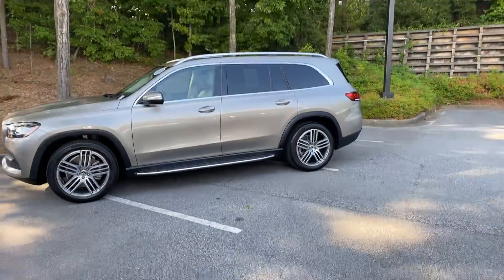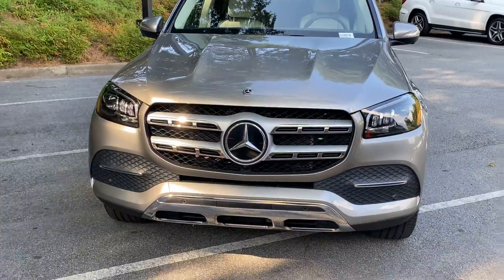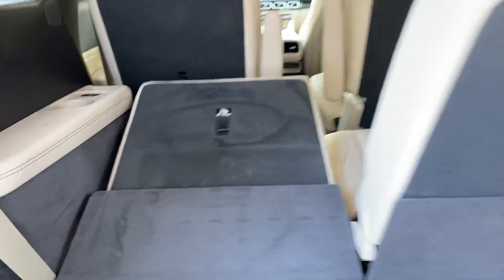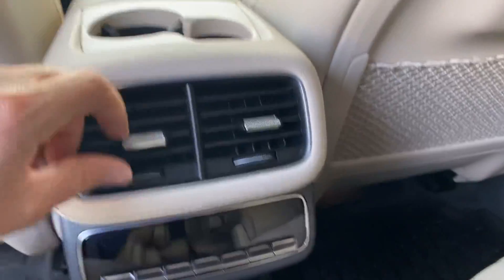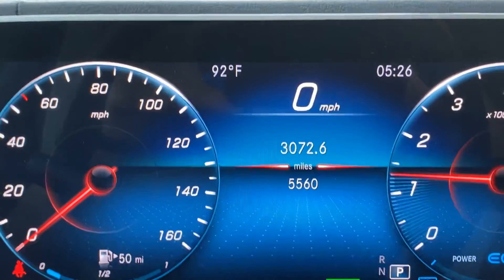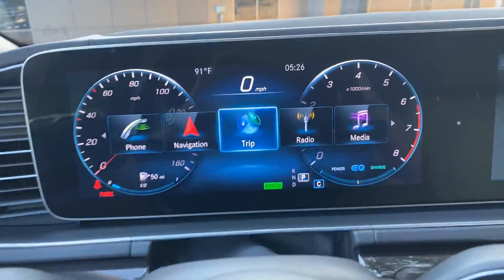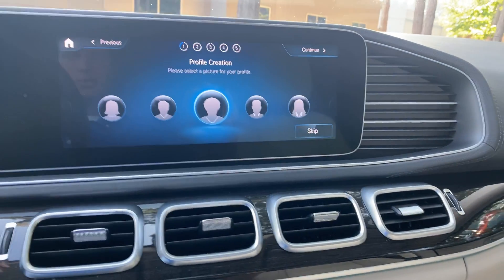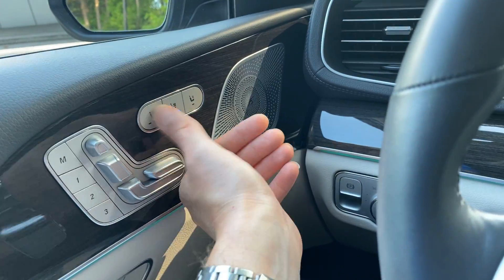2020 Mercedes GLS450 Review for Tyler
Demonstration of 2020 Mercedes Benz GLS by Ryan Lane at Rbm of Atlanta